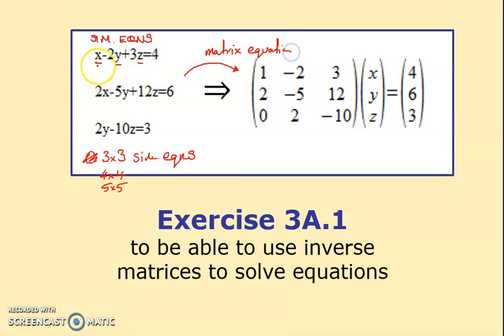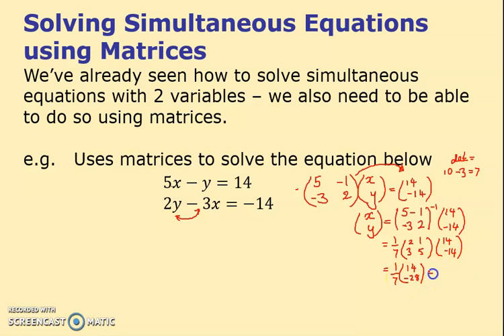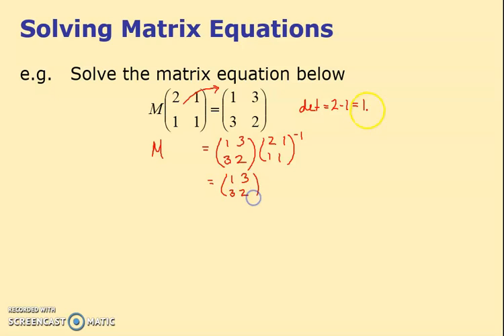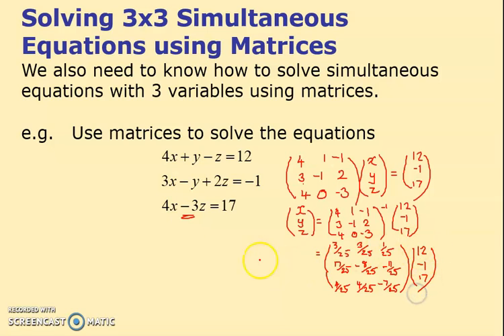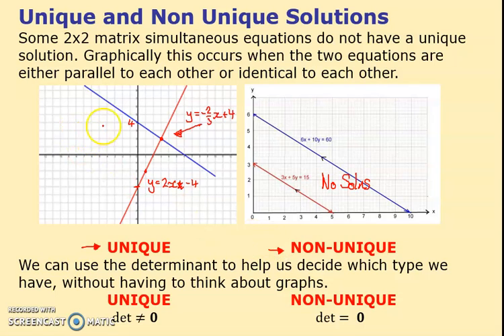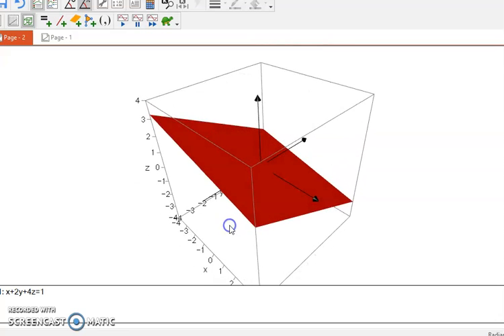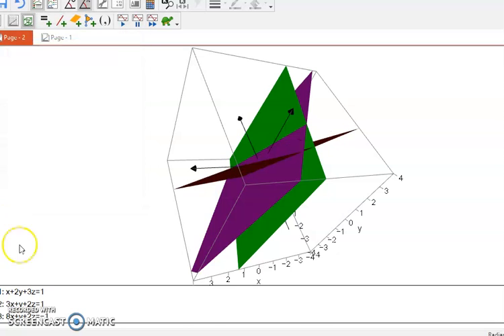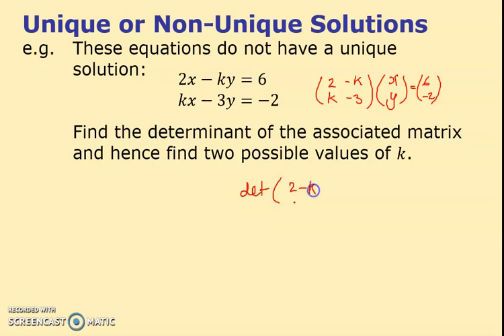Y12 Further Pure Ex 3A.1 – Matrices and Linear Simultaneous Equations - A Level Further Maths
Y12 Further Maths (Pure) - 3A.1 – Matrices and Linear Simultaneous Equations